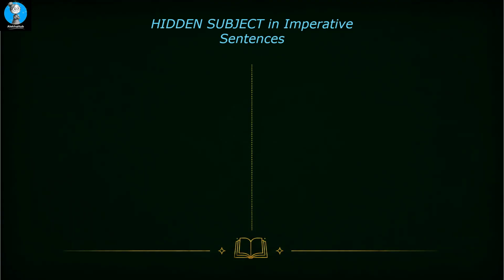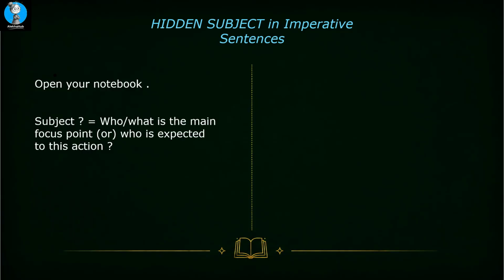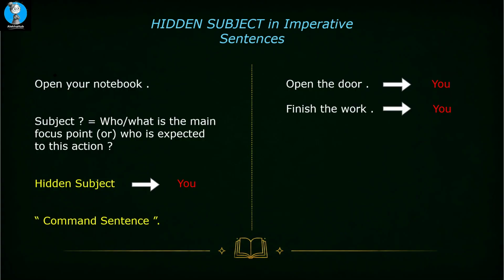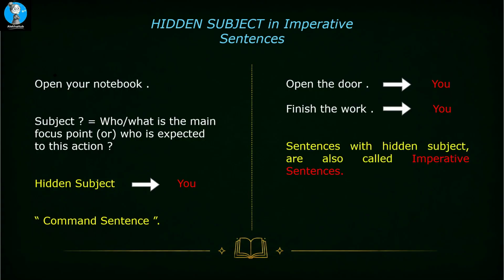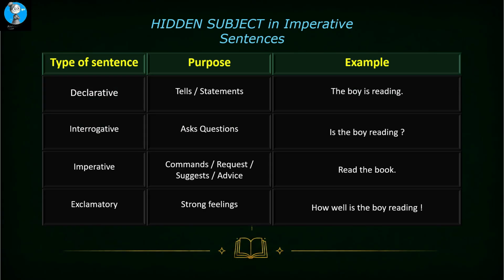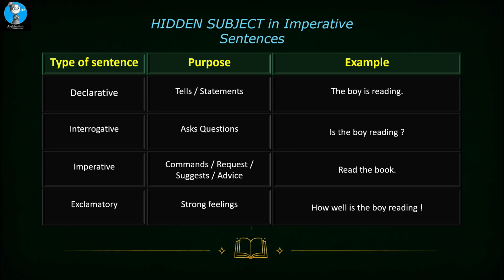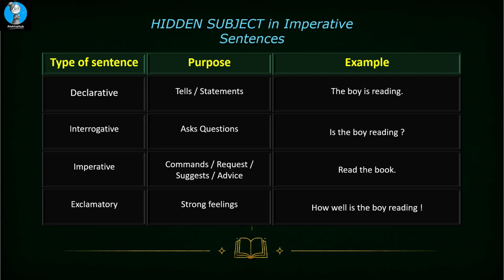02. ⭐The Invisible Subject in a Sentence! | Imperative Sentences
Welcome to **Alekhahub** — where learning becomes simple and practical.
We break down **English, grammar, communication skills, and so on** into smart, easy lessons you can actually use in real life. Learn faster, think smarter, and grow your confidence with every video. 🚀